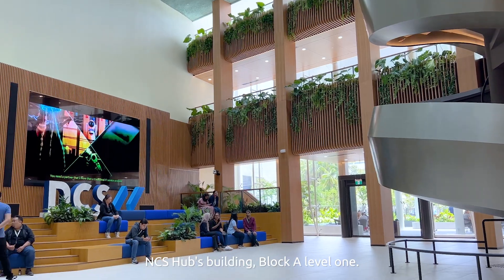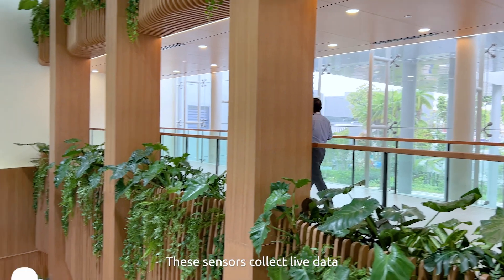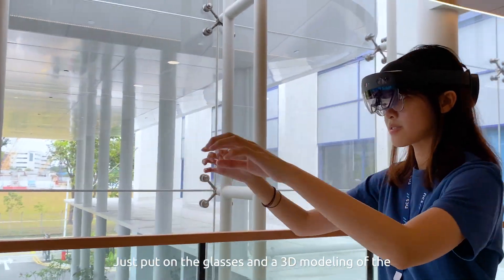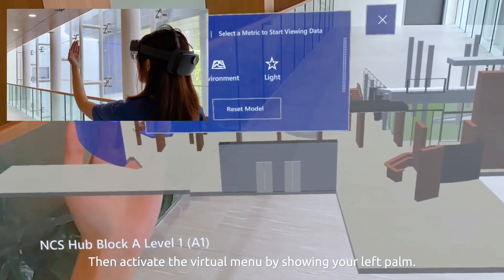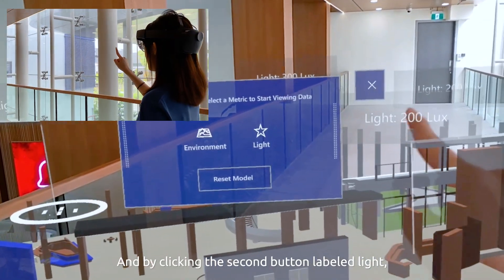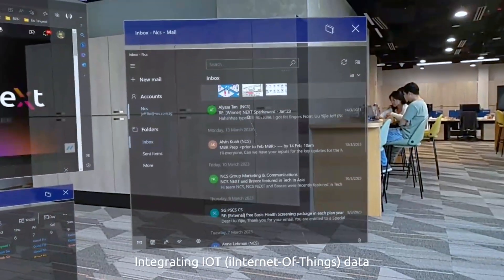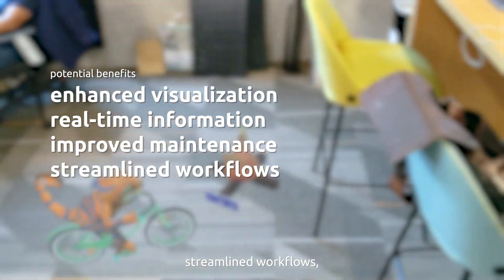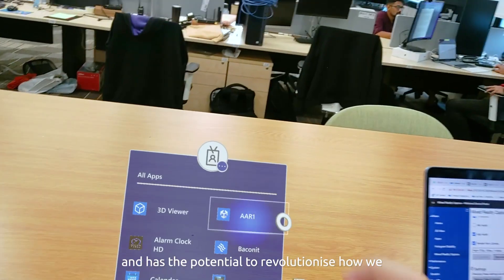NCS NEXT Products & Platforms – Real world data in Mixed Reality (MR) Glasses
Under NCS Products and Platforms, the Innovation team collaborated with Xperience Works to create this product walk-through video. The walk-through showcases the integration of physical world IoT data and video streaming via virtual 3D modelling of NCS Hub building into MR glasses. Check it out for yourself here!